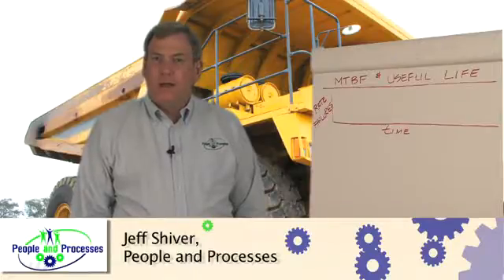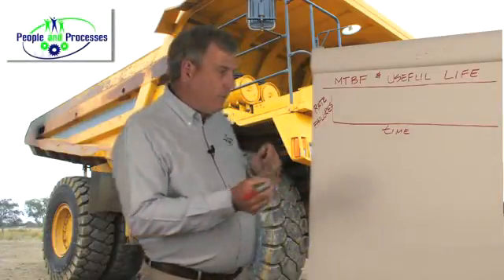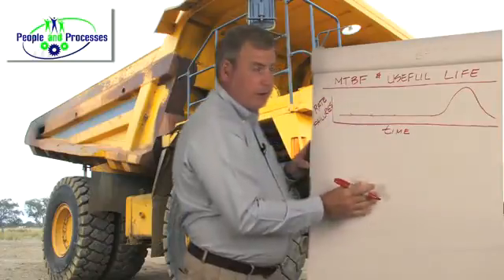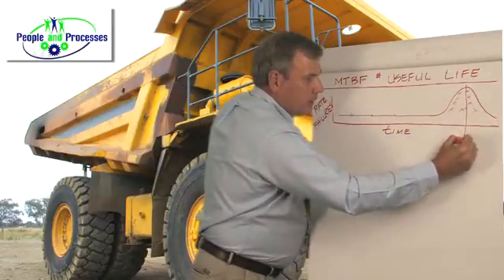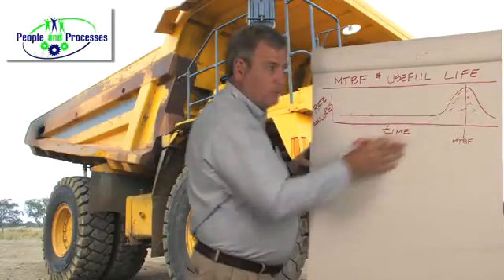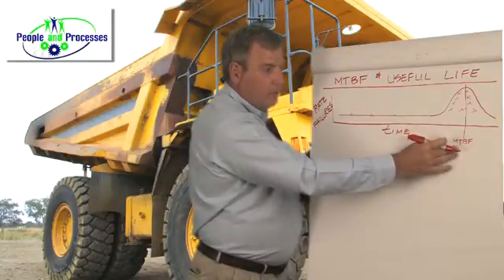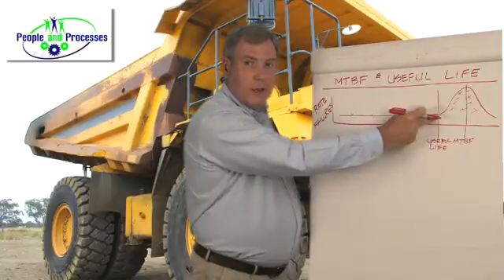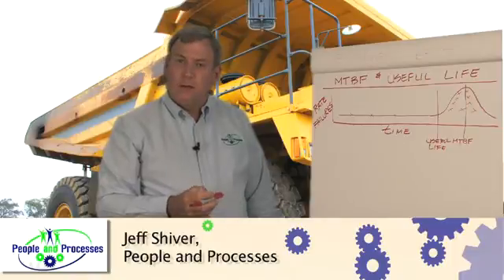MTBF and Useful Life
From a reliability perspective, join Jeff Shiver CMRP as he discusses Mean Time before Failure and Useful Life concepts